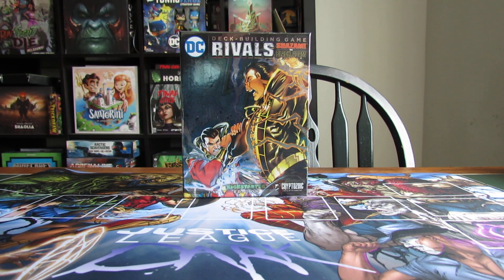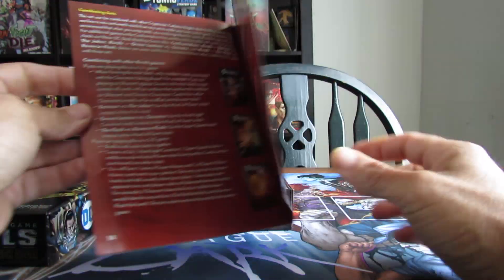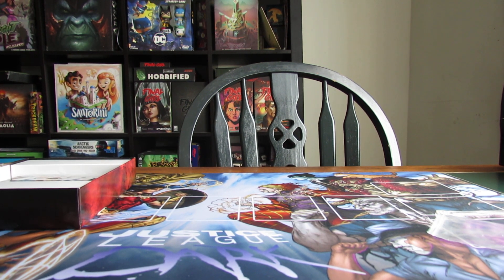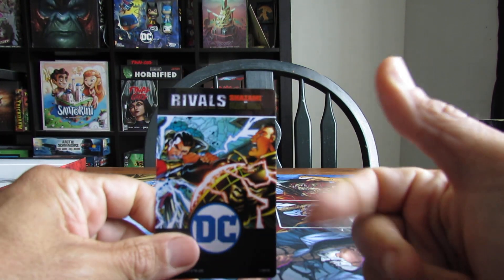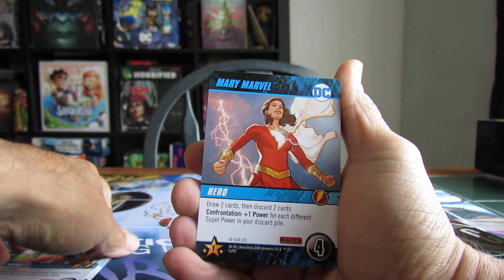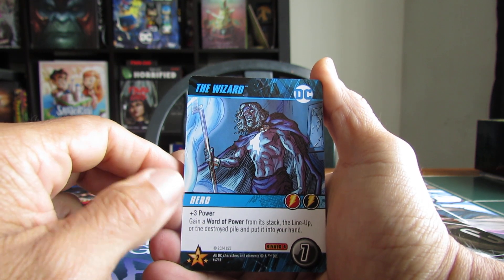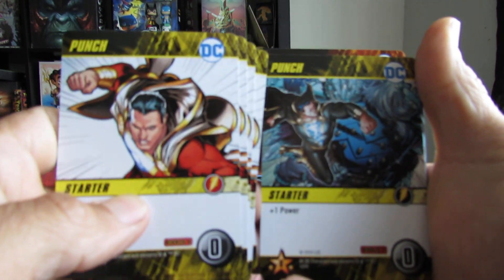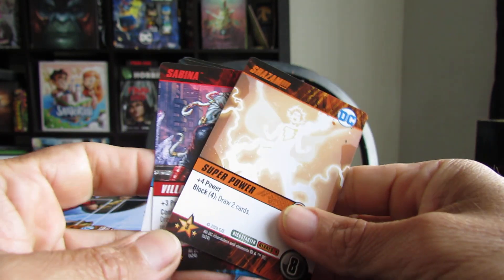DC Deck Building Game Rivals Shazam vs Black Adam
Kickstarter edition Un-Boxing